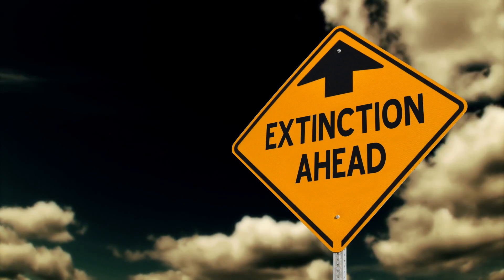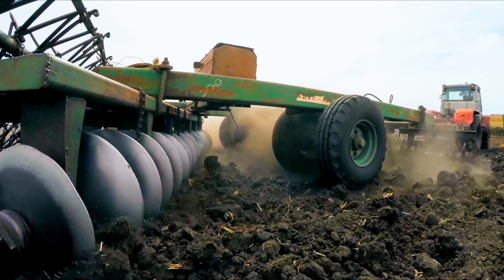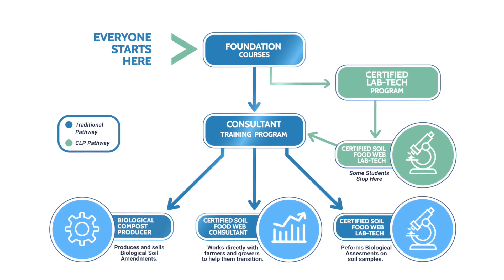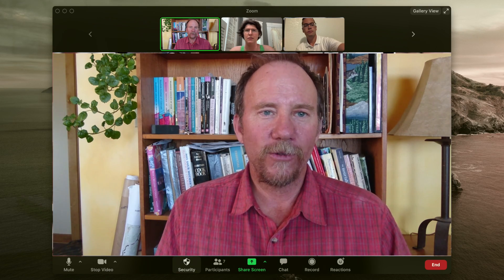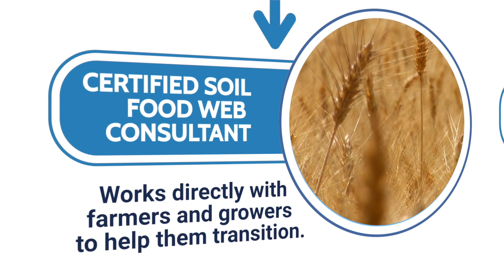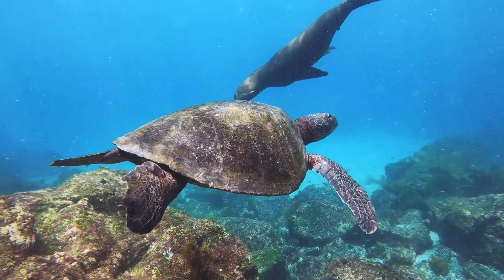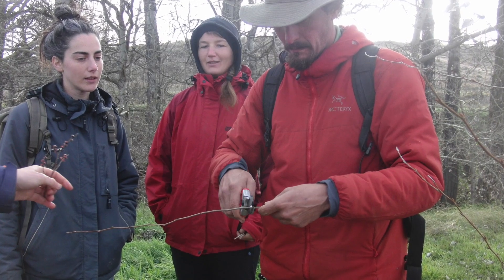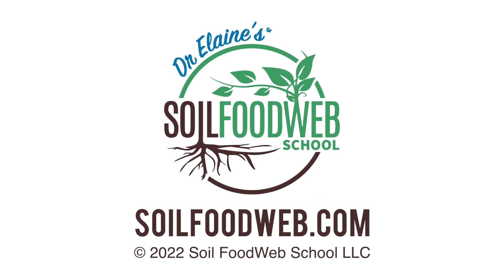Training Program Pathways | Soil Food Web School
Our training programs are your pathways to success in restoring ecosystems and repairing soil health, all while increasing yields.

One of the major causes of the gradual mass extinction of species around the world is chemical farming - polluting waterways, animal habitats, and our foods. Without chemical farming. we can repair the health of soils, feed the population, and still increase or maintain yields.

00:00 Negative Impacts of Chemical Agriculture
01:04 The Soil Food Web
02:00 Soil Restoration Solution
02:35 The Soil Food web School Mission
03:14 How You Can Help
03:37 Soil Food Web School Training Programs
04:29 Consultant Training Program Stages
07:05 Soil Food Web Certifications
07:39 Ecosystem Restoration Training Programs
11:11 Student Testimonials
12:05 Ecosystem Restoration Bundle Tools
12:42 Watch the next video to see what's included!